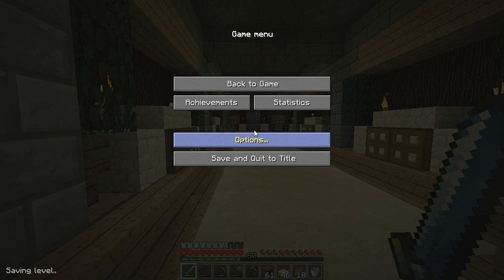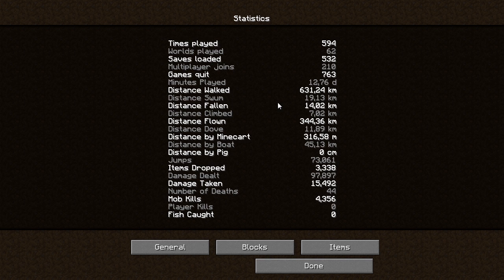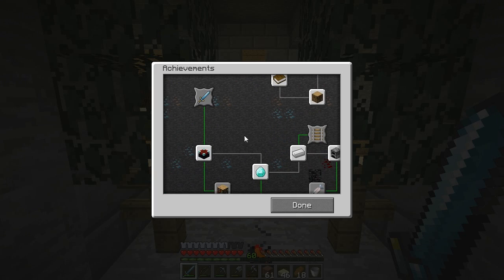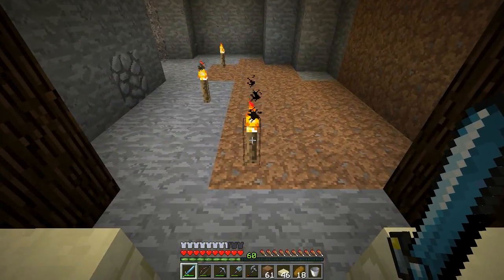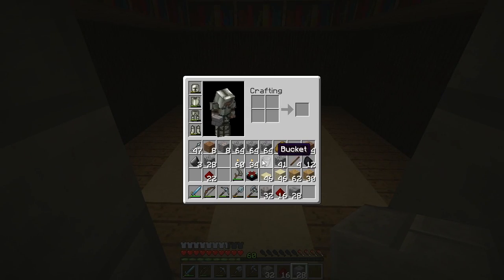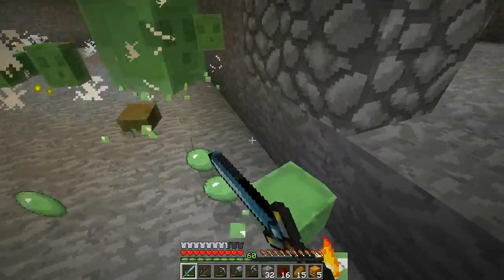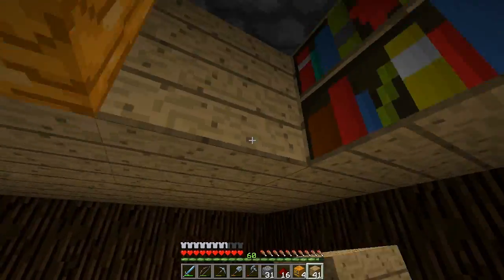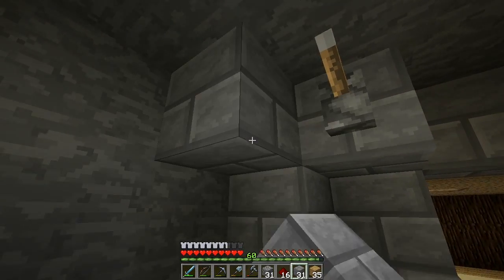Sokar's NEW Minecraft Let's Play - Episode 6: The Corner Library of Magic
Texture Pack: Personal mix of Faithful 32x32 and Gerudoku-Faithful.

Having spent quite a while on trying to find an aesthetic style that I like, and having used the Arrow Farm just for the hell of it, I thought it was time for that enchanting room! So thats what will be going on today, and I think it turned out quite well :)